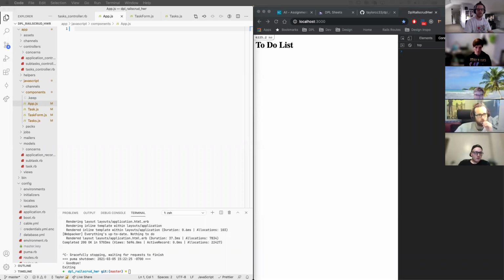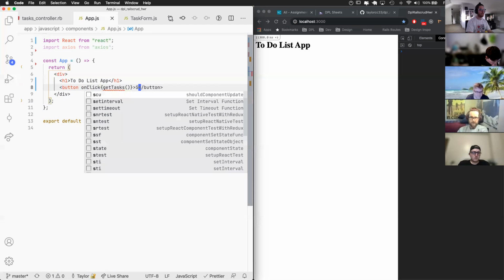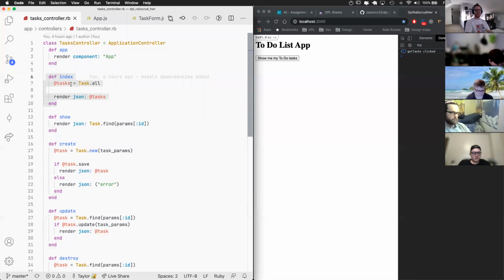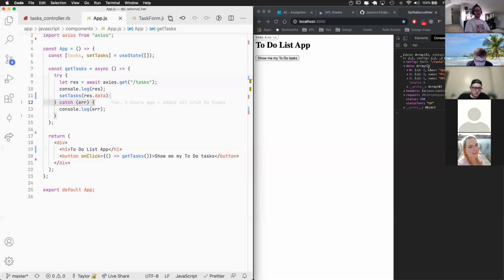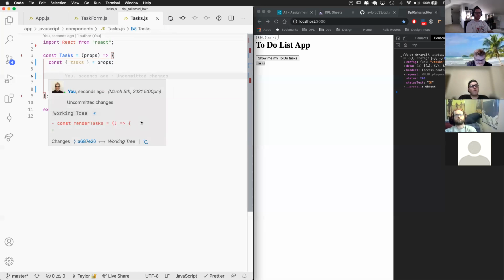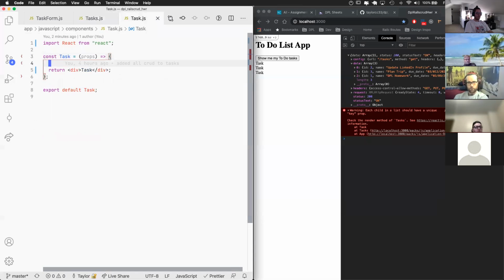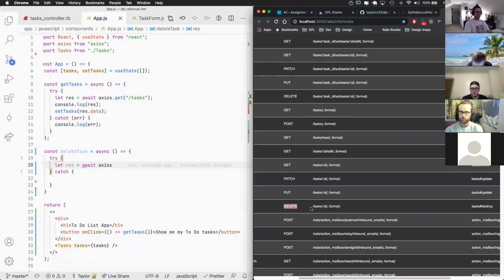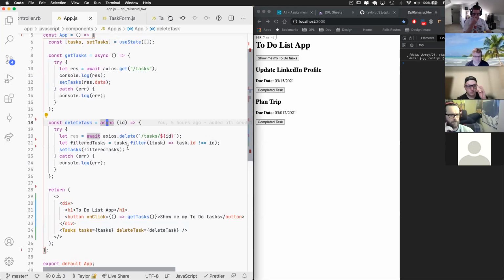Homework Review - React/Rails Create and Destroy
Homework Review on Create and Destroy CRUD actions in React using Axios calls.